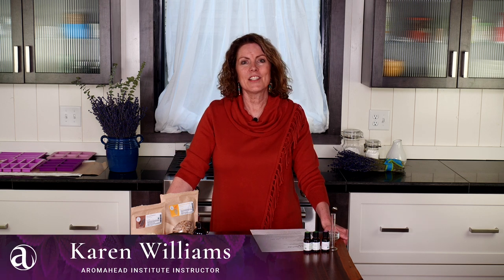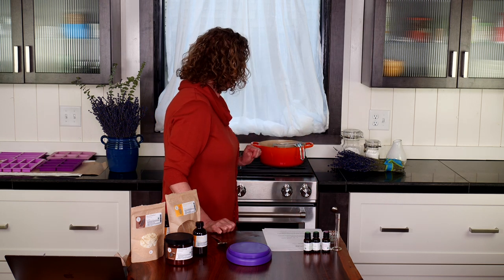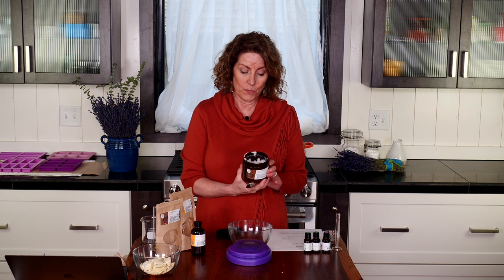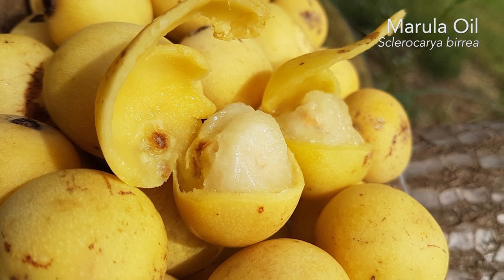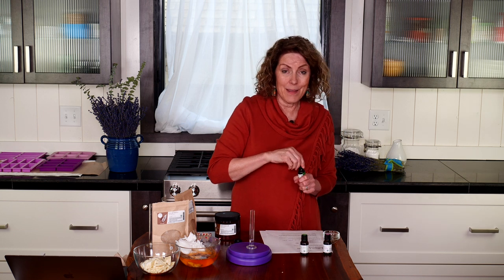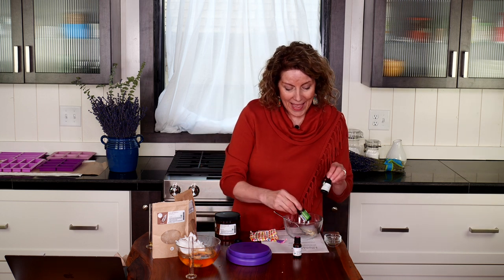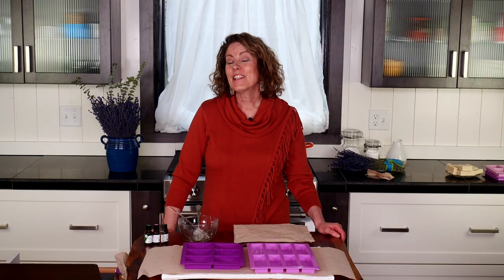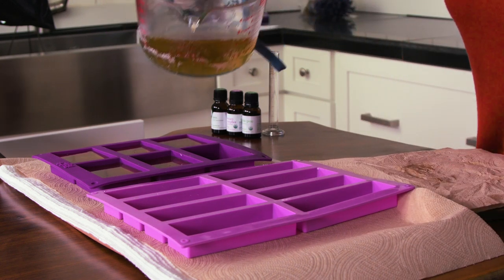How to Make Lotion Bars with Essential Oils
These lotion bars are made with organic beeswax, marula oil, cocoa butter, and jojoba…. as well as 3 of our favorite energizing essential oils!

🍀 Distilled Lime essential oil (Citrus aurantifolia)
🌲 White Pine essential oil (Pinus strobus)
🌿 Rosemary essential oil (Rosmarinus officinalis ct. camphor)
These essential oils can help awaken your senses, transforming “sluggish” energy into a more motivated, upbeat, and confident outlook.

And some favorite carriers:
 Marula oil (Sclerocarya birrea)
 Beeswax  (Cera alba)
 Coconut oil (Cocos nucifera)
 Cocoa butter (Theobroma cacao)

and click on the 🔔 to be notified whenever we offer a new video

Do you have a question about this lotion bar recipe?
Please ask in the comments!